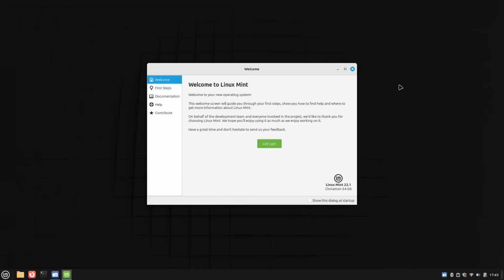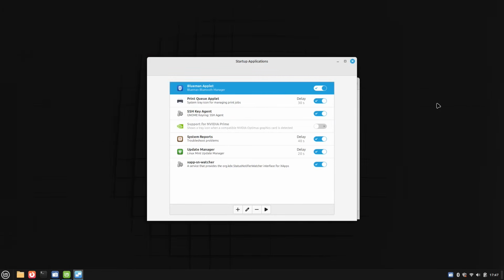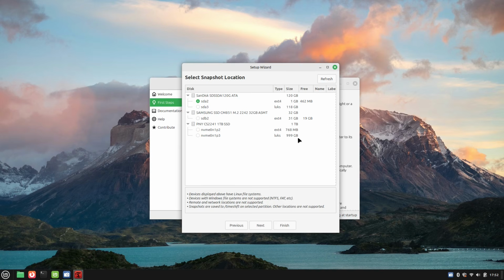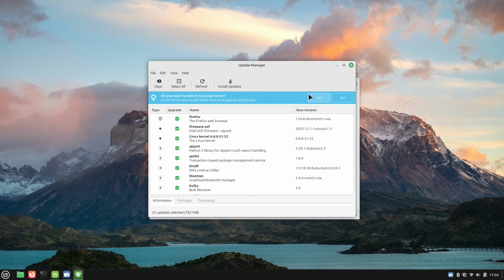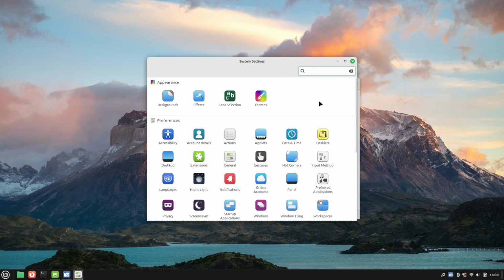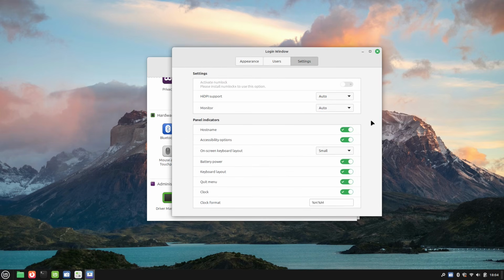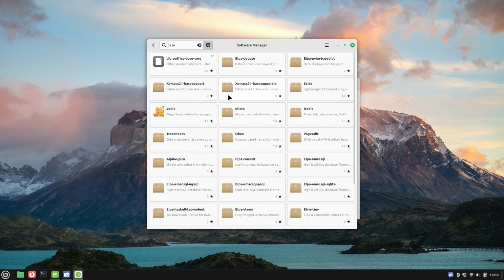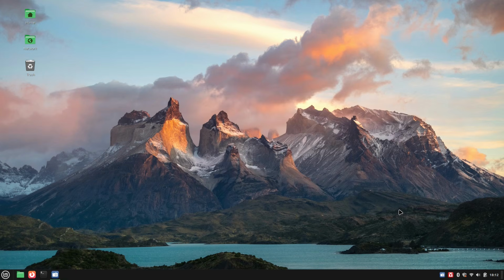Linux Mint COMPREHENSIVE Introduction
With more people exploring Linux, I wanted to provide a comprehensive introduction to Linux Mint Cinnamon based on 22.1 which is set to be released soon.

Support Switched to Linux!
🐸 Gab: @switchedtolinux
💡 Minds: @switchedtolinux